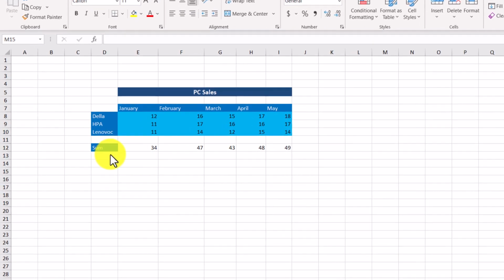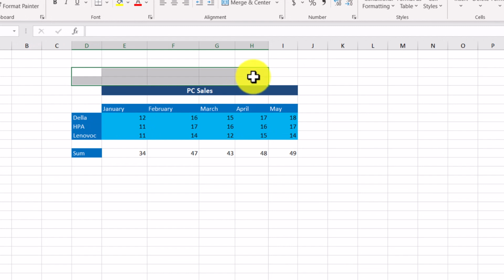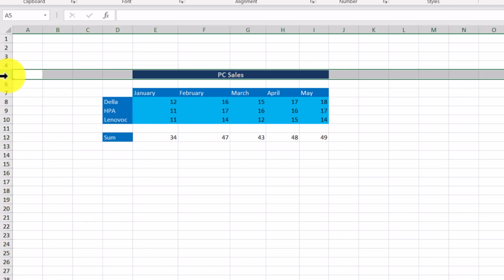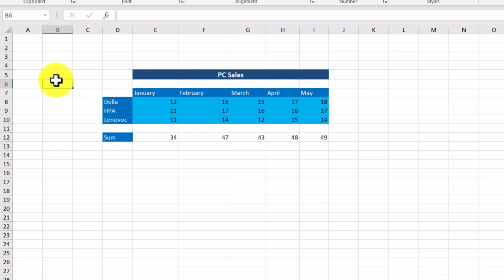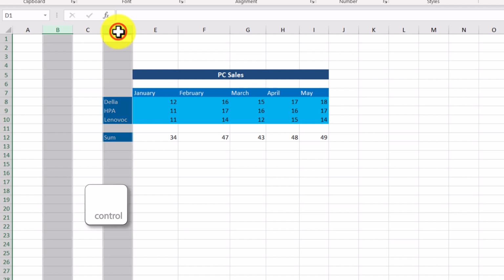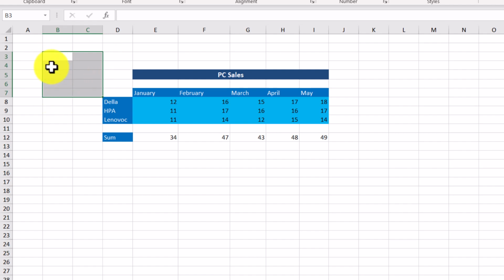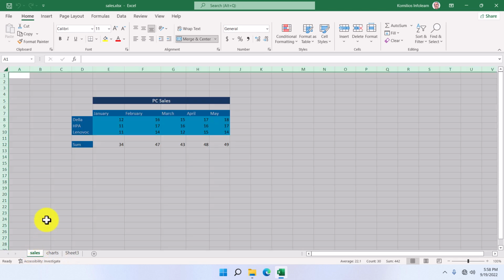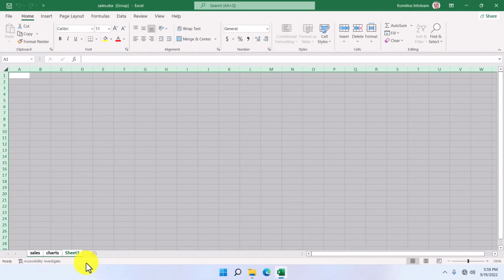Selecting Microsoft Excel Cells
In this tutorial you will learn all the different ways you can use to select cells within a worksheet.